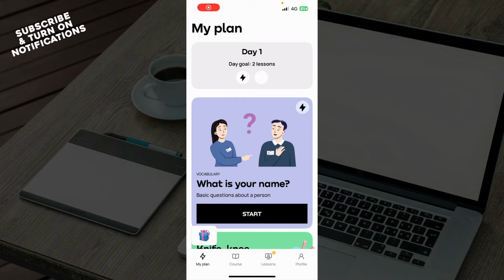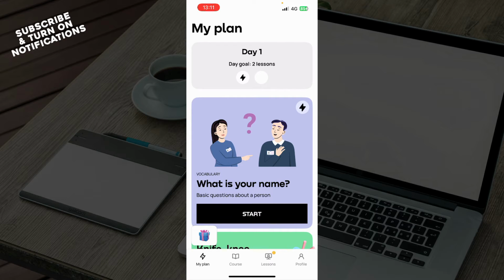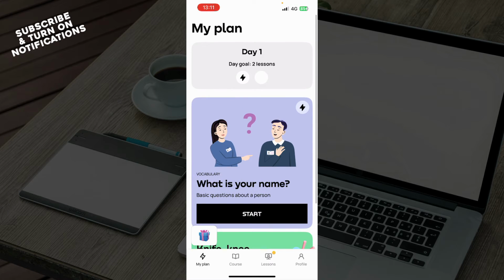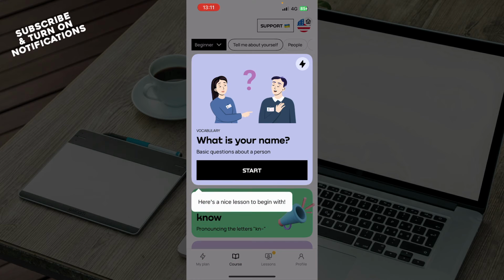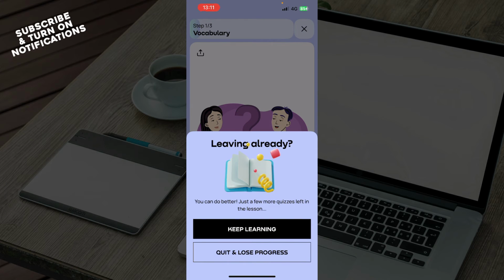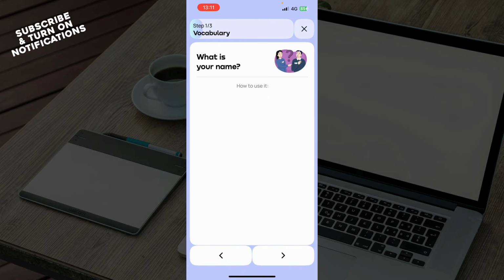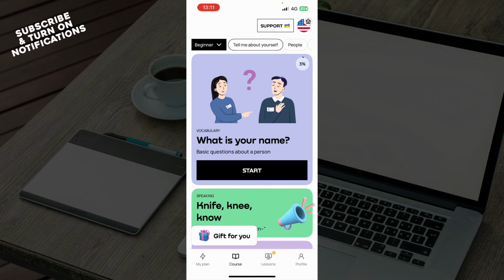How To Cancel Promova Subscription (Quick Tutorial)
Today we talk about How To Cancel Promova Subscription , so stay until the end of the video to see the full explanation.